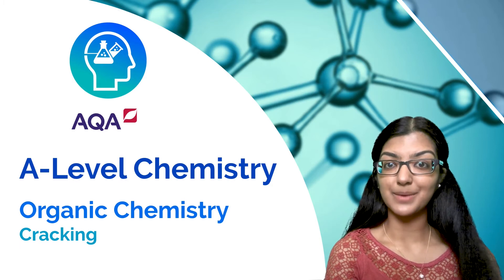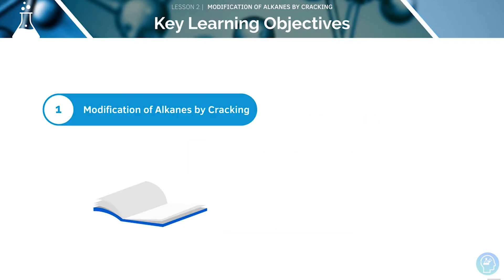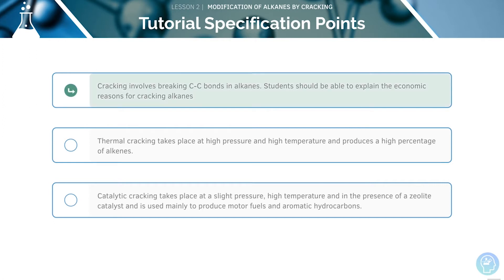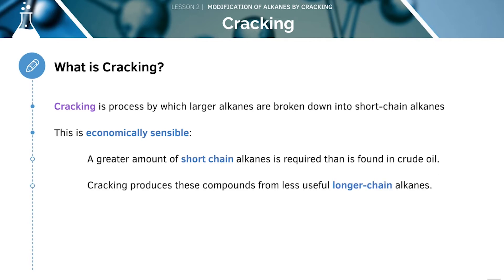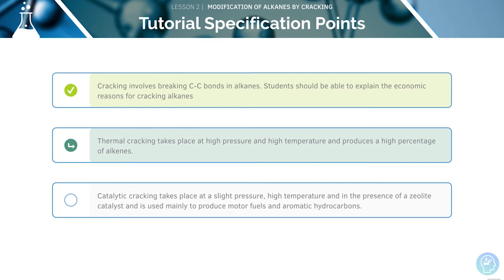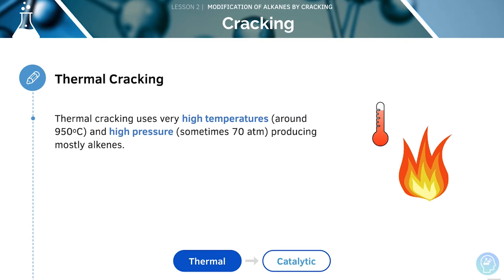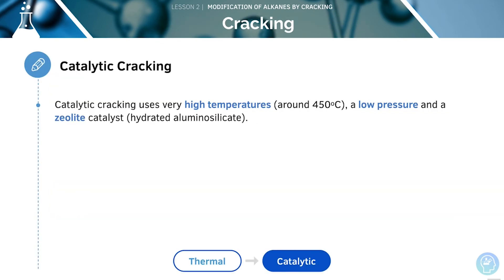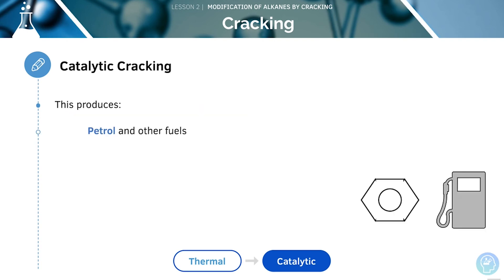AQA A Level Chemistry: Modification of Alkanes By Cracking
Today you’re going to learn about Modification of Alkanes By Cracking from the A-Level Chemistry AQA Specification and feel confident about exam technique! alongside our textbook and free flashcards.
A-Level Chemistry especially for AQA can be tough but fortunately we’ve made this tutorial to help you score the A* you need for questions on Modification of Alkanes By Cracking. ✅